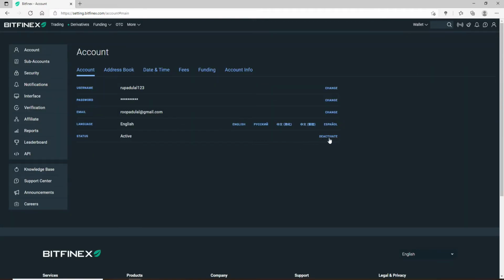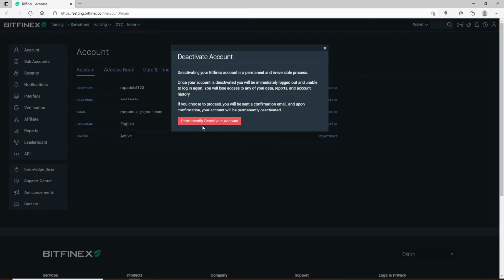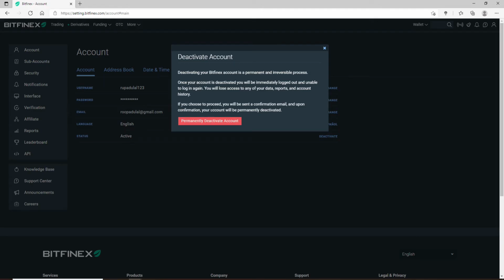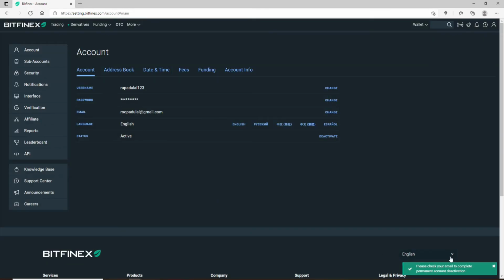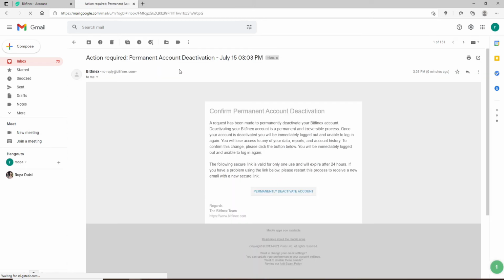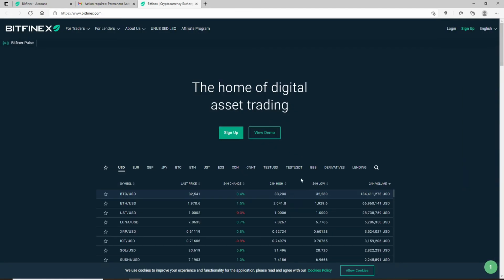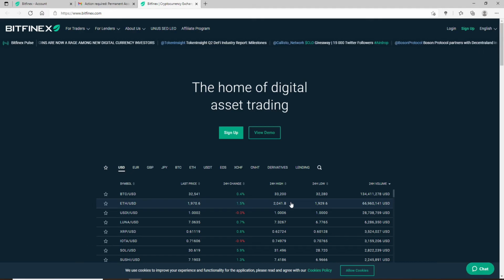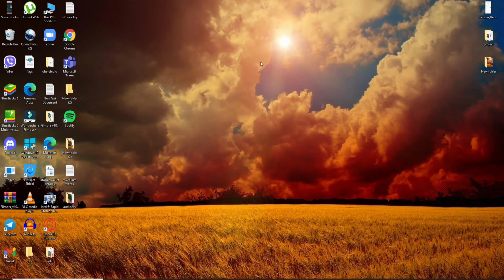How To Delete Bitfinex Account Online? Remove Bitfinex Account Under 2 Minutes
If you're looking for a way to delete your Bitfinex account online, then look no further. In this video I'll show you how to do it quickly and easily!

Bitfinex is a trading platform that provides Bitcoin, Bitcoin Cash, Litecoin and Ethereum trading.

If you want to delete your Bitfinex account online, all you need is a couple of minutes and some basic information about yourself.

Watch the entire video for the step by step process on how you can remove your Bitfinex Account.

0:00  - Intro
0:16 - How To Delete Bitfinex Account Online?
1:23 - Outro